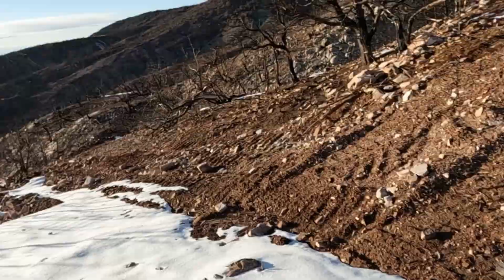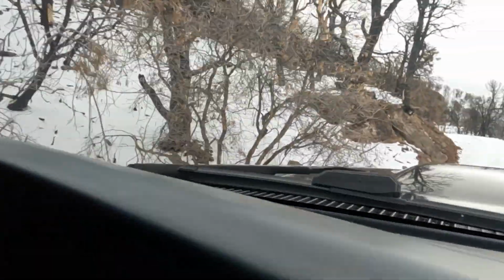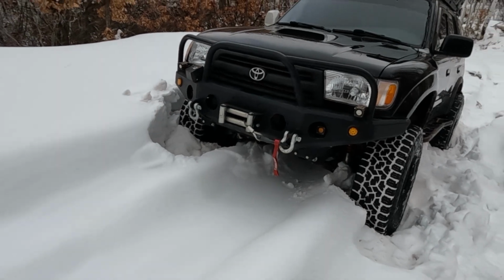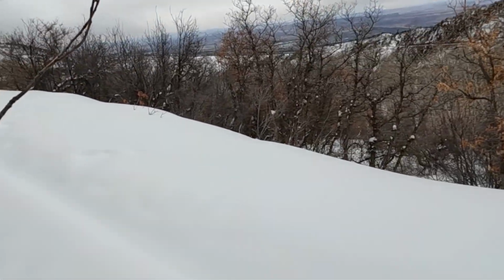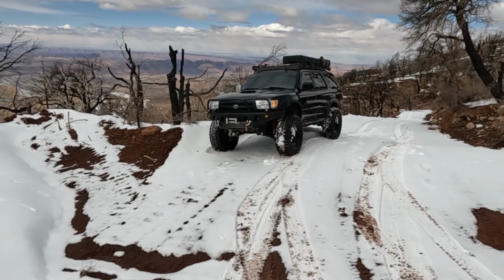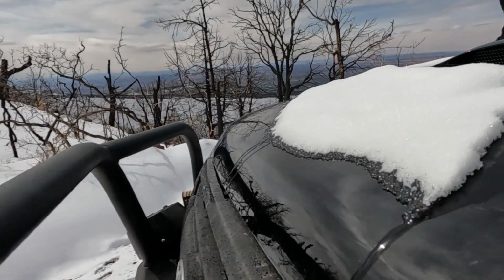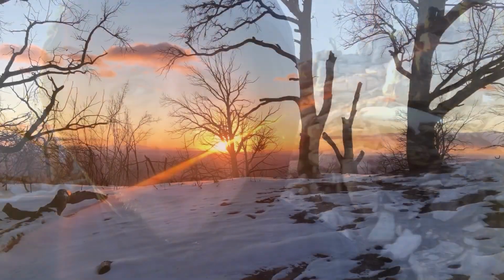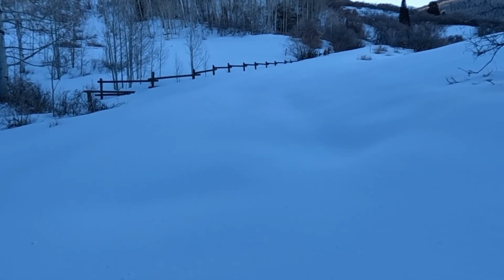Camping In The La Sal Mountains In My 3rd Gen 4Runner | Getting Stuck In The Snow| Utah Overlanding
I decided that i would drive into the Manti La Sal mountains outside Moab Utah originally planning to winter summit Mt. Peale. However a lot went wrong, more than what’s in this video, and I ended up just enjoying the solitude and scenery for a few days!

Want to help me and the channel out?
Like/ sub, Buy a print on my website. 🤙🏽

Hikerxphoto.com for prints

-Editing app credit-
InShot

-Music Credit-